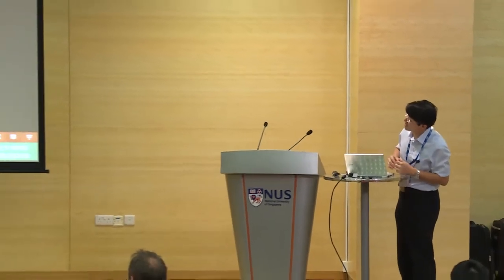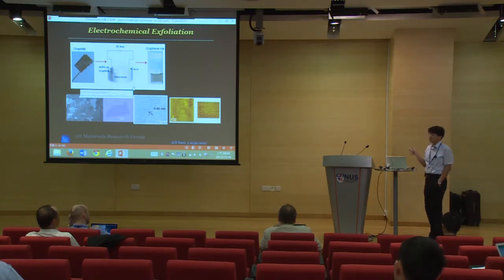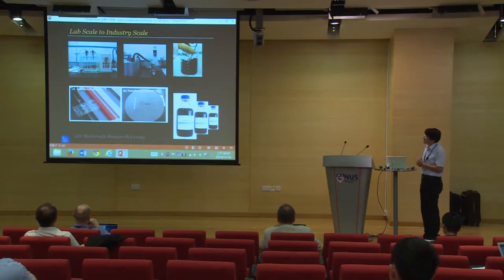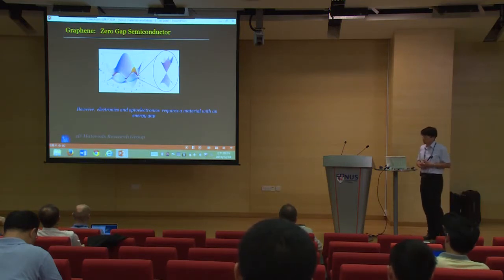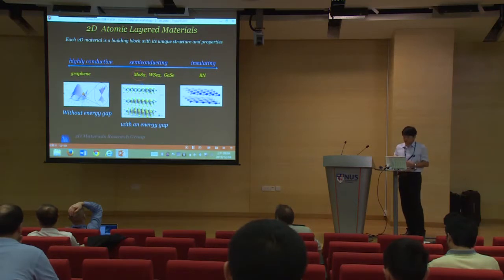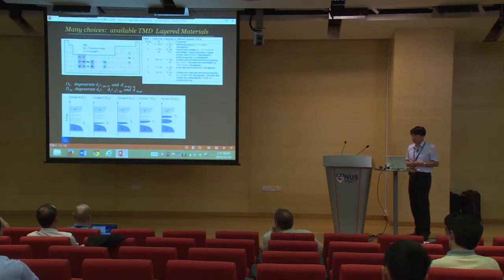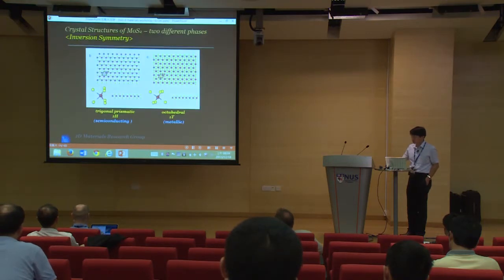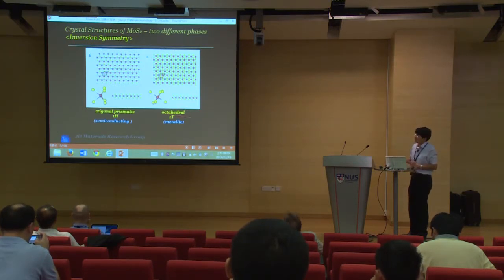Talk given by Lance Li